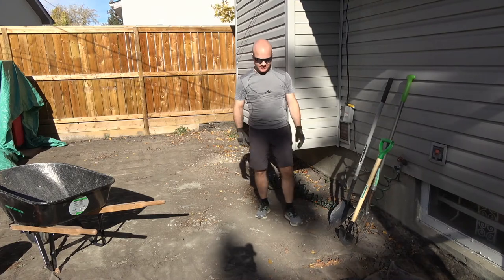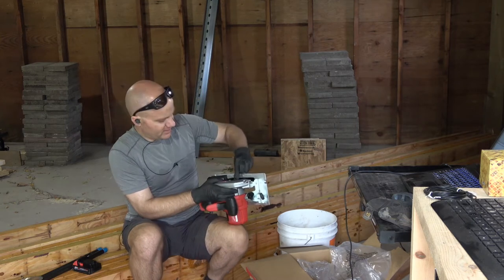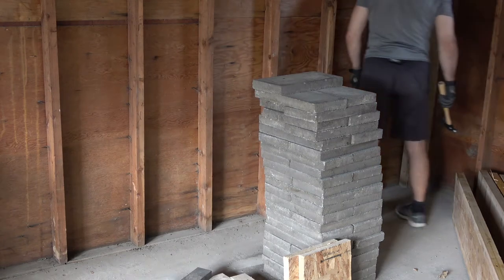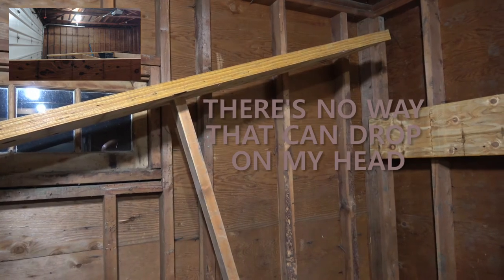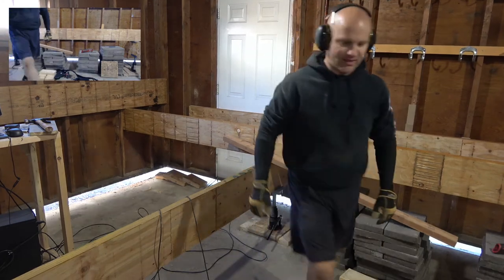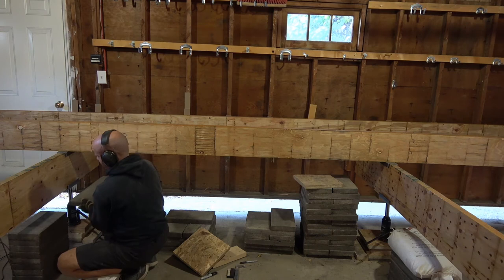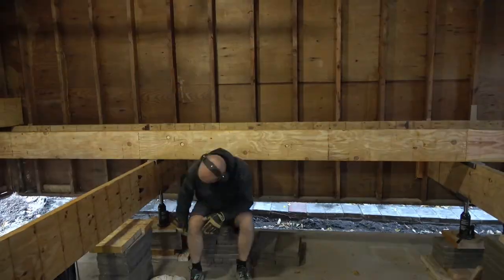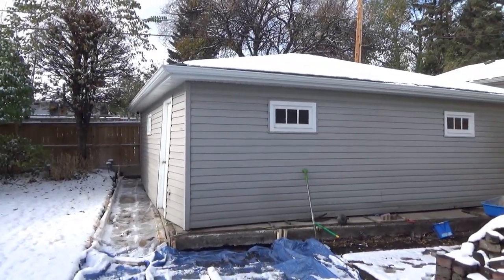How To: DIY Lift A Garage - Part 3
Final prep before the lift and the actual lift itself!

0:00 - Food Vlog, intro
0:40 - Pulling Up Plastic Cover
0:51 - Start Digging
0:58 - Longest Possible Path
1:40 - I Win, Tree Lose!
1:57 - Don't Use Shielded Cable Underground
2:10 - Milwaukee Skil Saw Circular Saw Unboxing
6:09 - Nail Pulling
7:23 - Brand New Battery
7:47 - Measure Before Lifting
8:37 - That'll Do
9:03 - Tetris Time
9:42 - No WAY could this fall on my head

10:23 - Day 2: Dramatic Entrance
11:49 - Close Up Of Lift
12:05 - Dat Gap
12:28 - Fully Off The Ground
13:10 - Sand Bags Why?
14:23 - Thanks statsback2zero for Pointing Out My Derp
15:48 - Maybe NOT Sand Bags?
16:55 - Extra Extra Extra Extra Extra Extra Extra Extra Extra Extra Extra Extra
18:14 - Eleven Twelve Thirteen...
18:59 - Crush Zone
20:21 - DUDE!
21:54 - One Week Later...